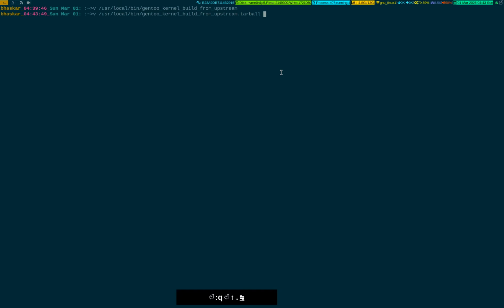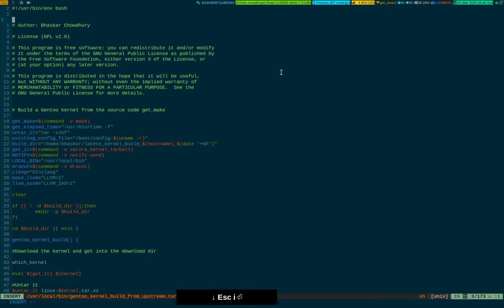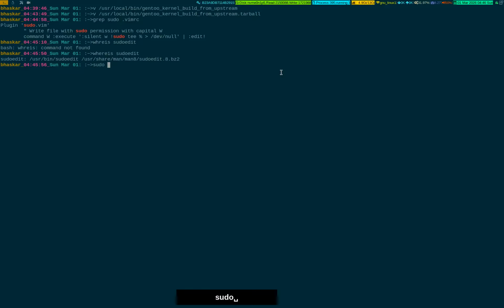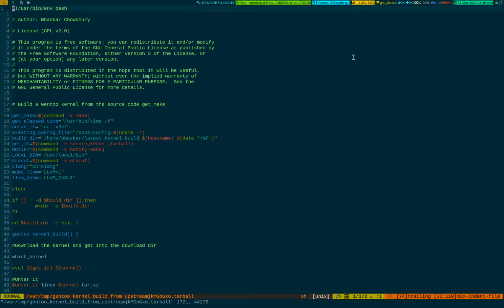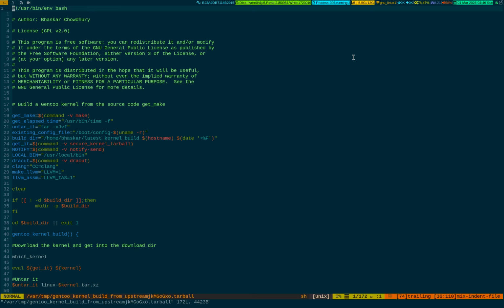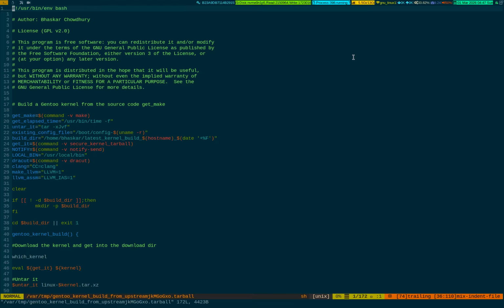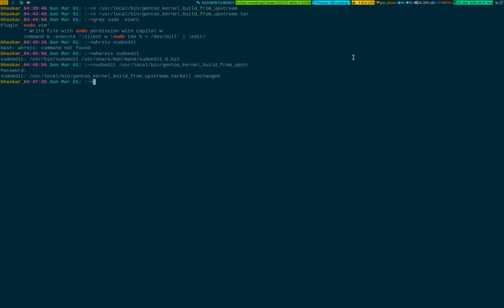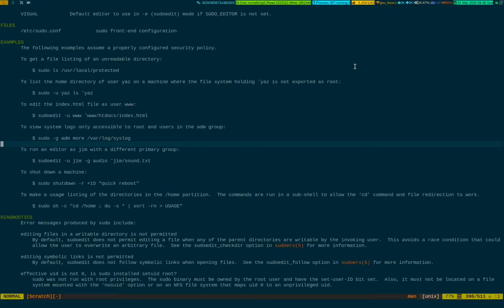Sudoedit Is THE Way To Edit Files In Not Owned Directory 2026_03_01_04:41:55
In this video, you will see how to use SUDOEDIT to edit files in a not owned directory.